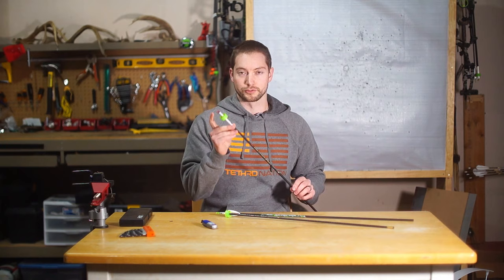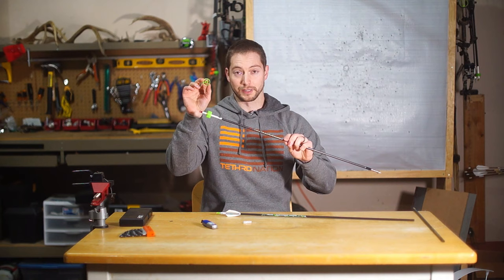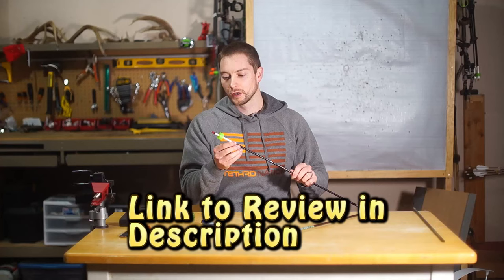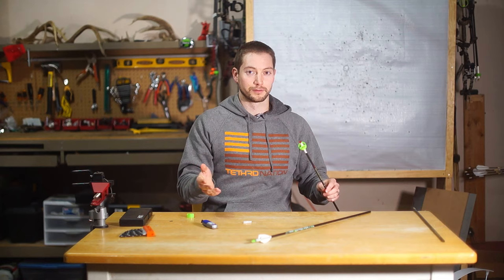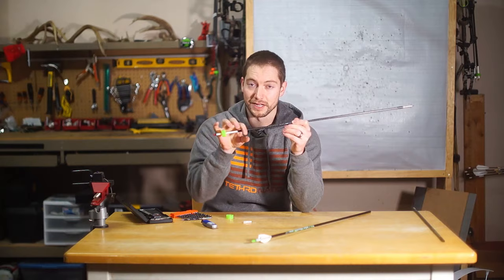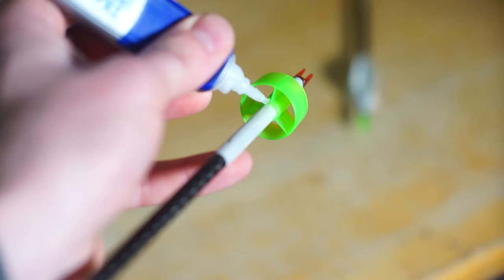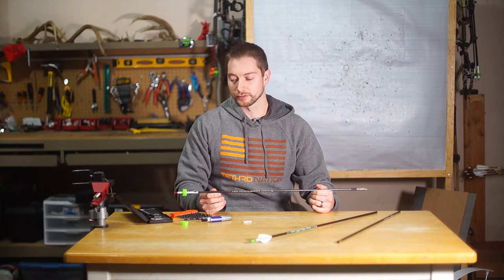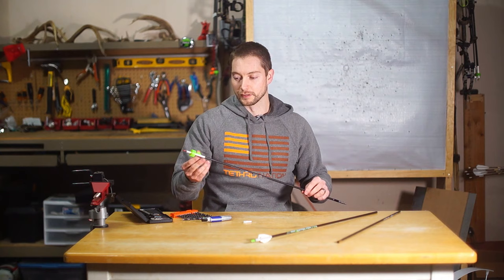Archery FOB Modification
In this video I explain a simple modification to FOBs. It allows you to use them without losing your nock on a pass through, and you don't have to deal with facial contact or nock pinch.

Amazon storefront